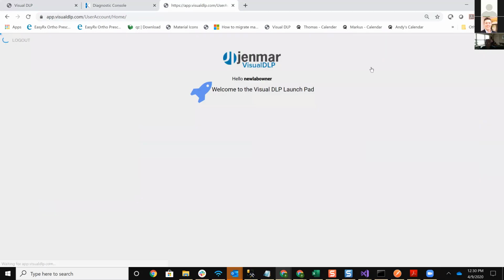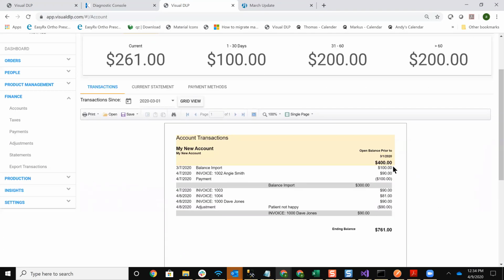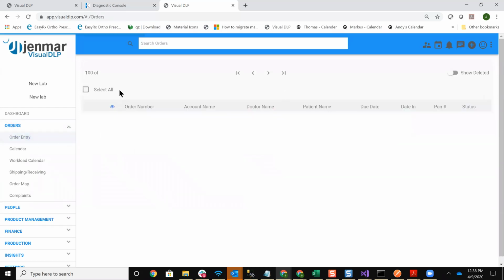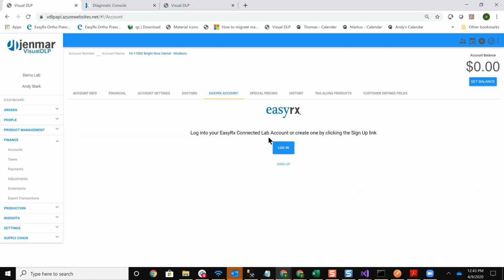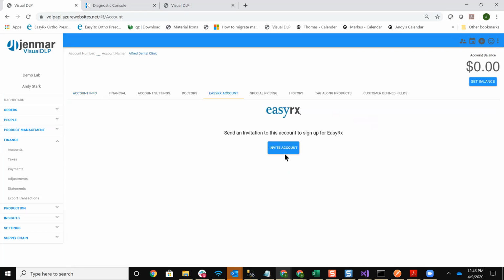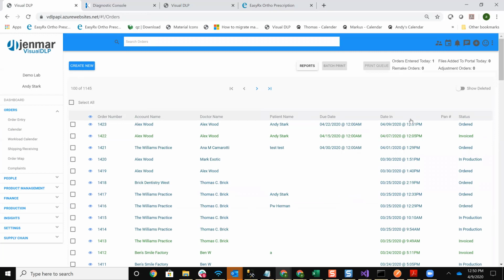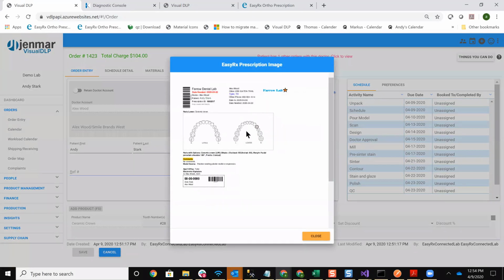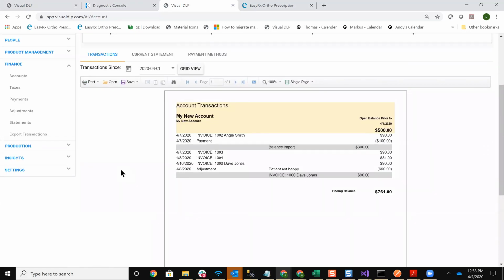Jenmar User Webinar: April 9, 2020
The webinar will cover the following topics and more:

    Learn about VisualDLP's latest features and updates
    Review VisualDLP features and learn how to utilize them at your lab
    Ask our trained experts questions about your Jenmar account